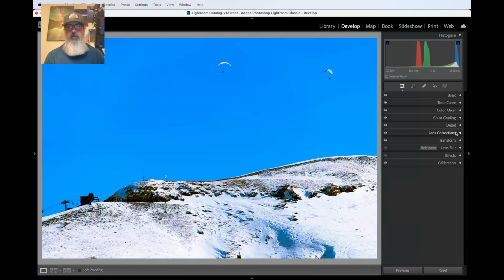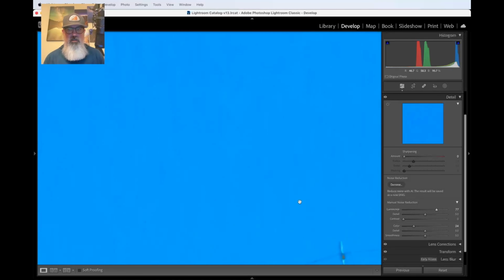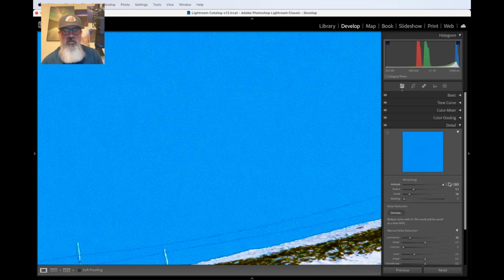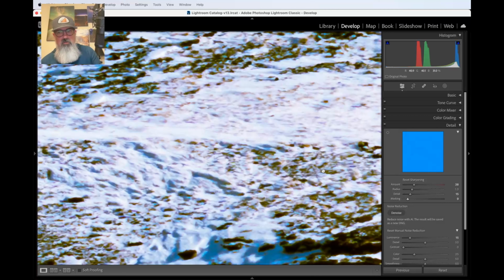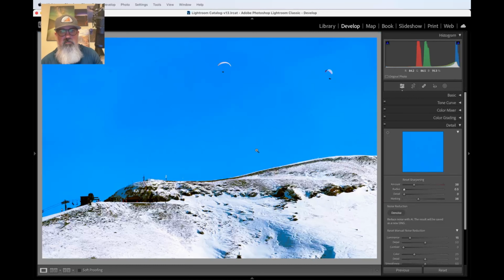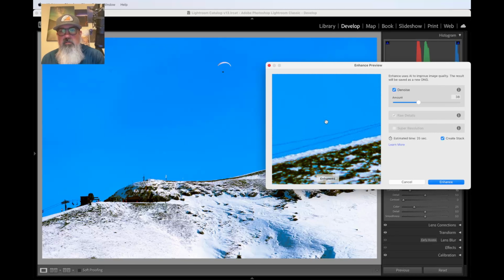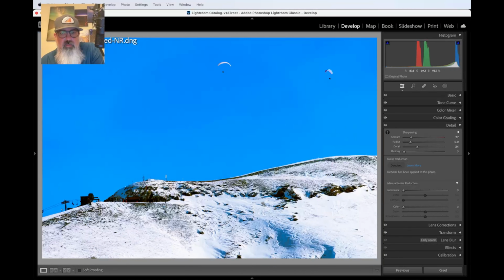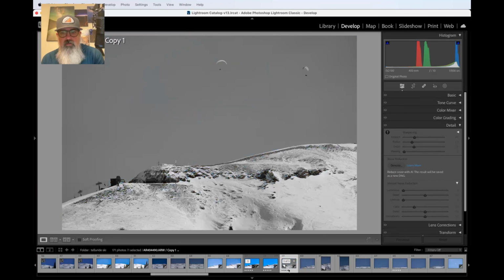Detail | 4k | Advanced Adobe Lightroom Classic Course